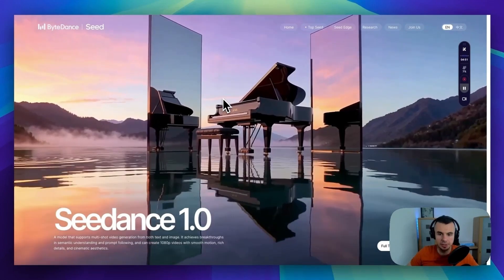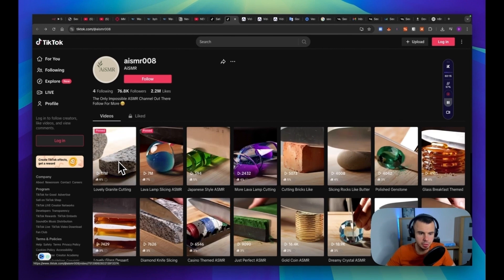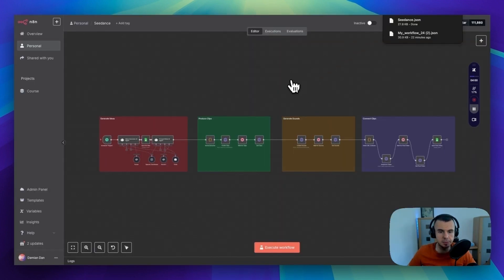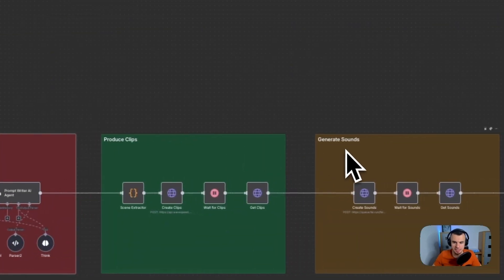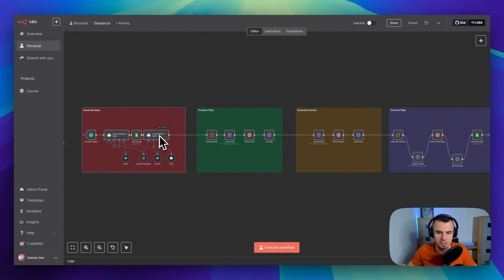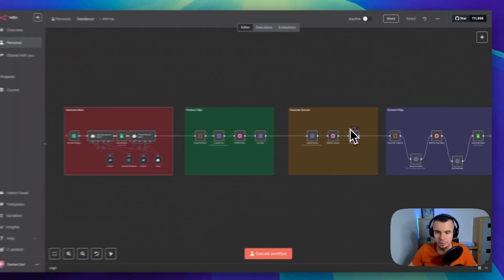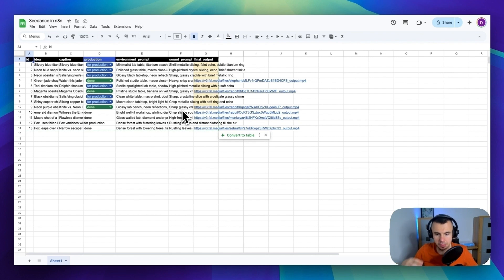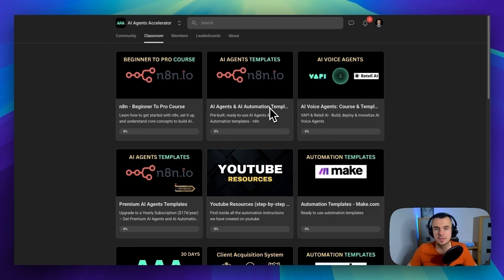Seedance: Better Than Veo 3 - 25x Cheaper with AI Agents in n8n (free template)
📌  Join the ultimate AI Agents & Automation Community and get access to  25+ hour n8n masterclass & premium templates and resources:

🎁 Check Out Our AI Enthusiasts Community and grab AI Agent templates from this video (+ more resources) for FREE!

📩 Join my FREE newsletter to access AI Agent templates, Automations, Tools, and pro tips delivered straight to your inbox.

2. WaveSpeed AI (Seedance access)
3. Fal AI (Audio & video processing)

This INSANE AI Video Factory using Seedance and N8N automatically creates viral videos 24/7. In this demo, you'll see how this system can:

✅ Generate unlimited video ideas with viral captions and hashtags
✅ Create ultra-realistic videos using Seedance (25x cheaper than Veo 3)
✅ Add matching sound effects automatically
✅ Stitch clips into 30-second ready-to-post videos
This automation can also:
✅ Log all videos to Google Sheets for easy tracking
✅ Run completely hands-free on any schedule you want
✅ Connect to social media posting automations
✅ Generate multiple video variations from one idea

About me:

I’m a qualified AI & Software Engineer and Consultant with over 10 years of programming experience and a degree in Software Engineering and AI. I have also run a successful AI Automation Agency for almost two years.

You don’t need to know how to code to build powerful AI Agents for yourself or your clients. I'll teach you how to do this on this channel.